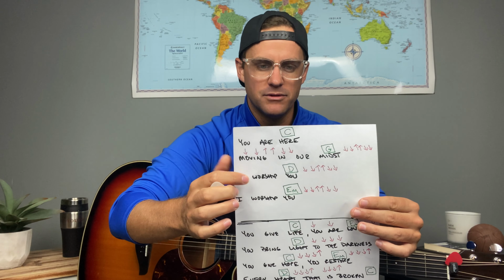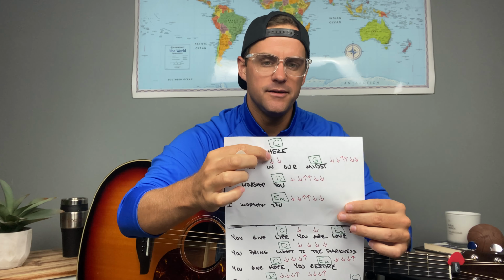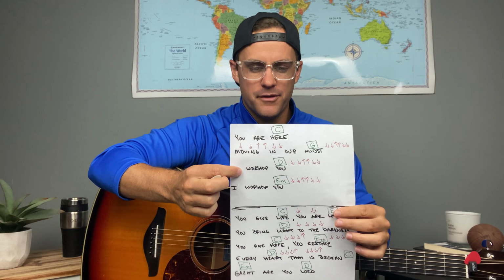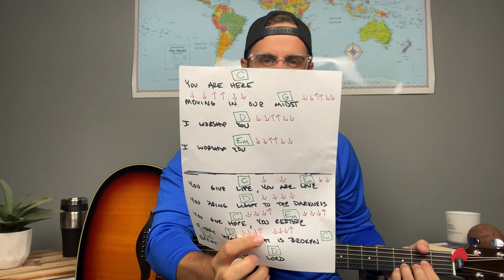How I Learned To "Read" Music And Chord Charts As A Beginner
In this lesson, I'm showing you how I started to understand chord charts, when to switch chords, and when to strum the next chord. If you are a beginner guitar player, this should help you :)